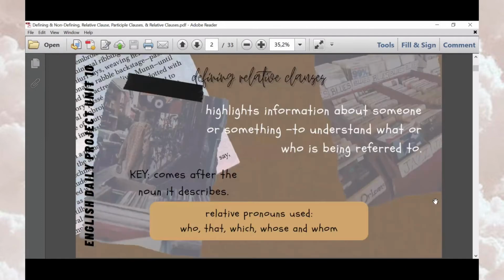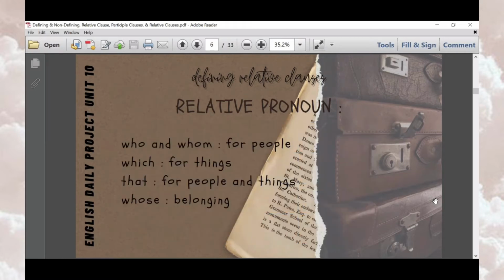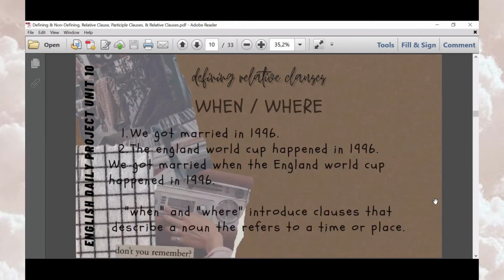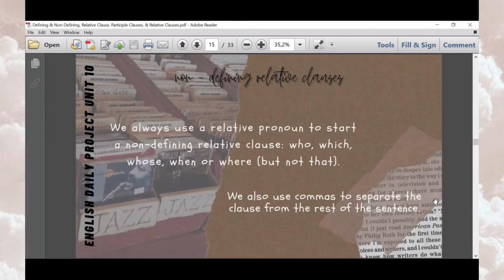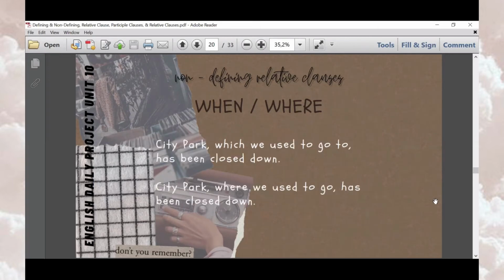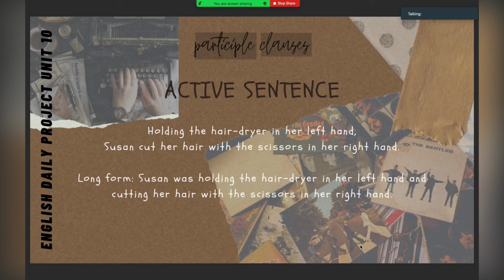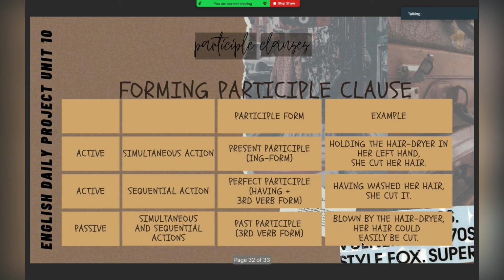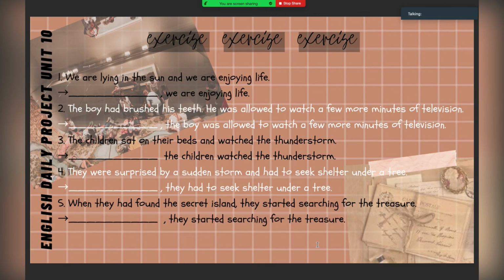defining, non defining and participle clauses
english dp group 10